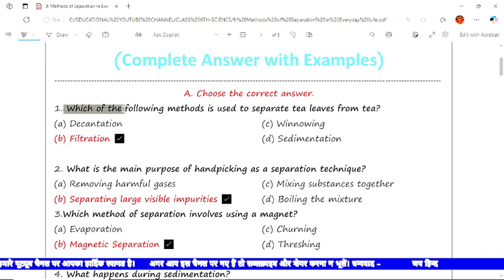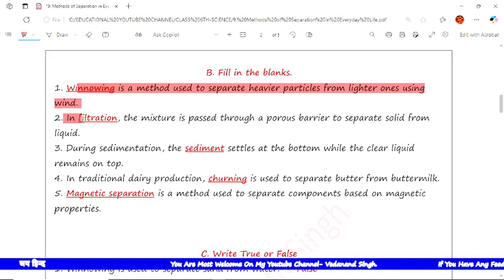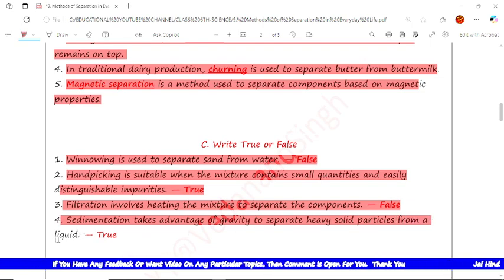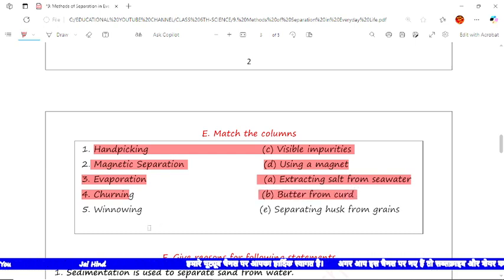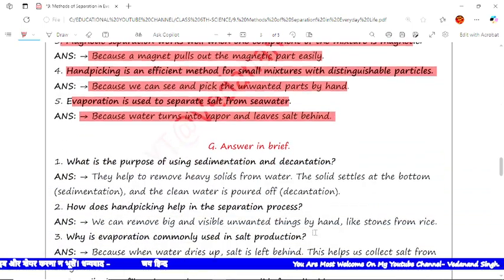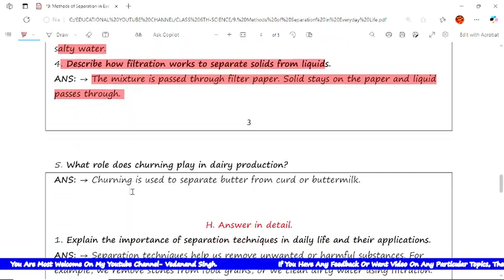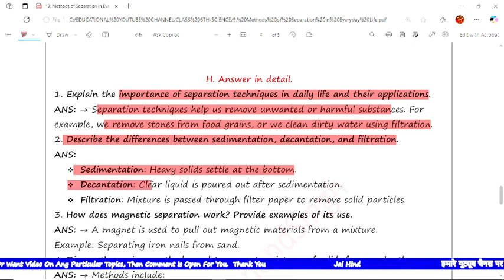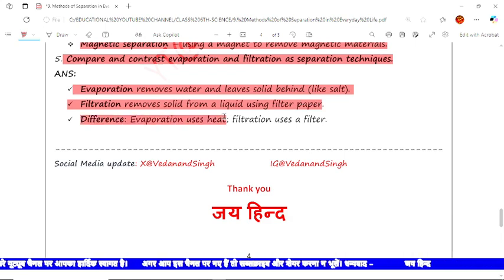Class 6 Methods of Separation in Everyday Life Question Answer | Science Spark EduBull by Vedanand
S-U-B-S-C-R-I-B-E  ➽
Description / विवरण –
Welcome to our Class 6 Science learning series! In this video, we will explore the important chapter "Methods of Separation in Everyday Life" with all question answers explained in simple and clear language.

This lesson helps you understand how different mixtures are separated in our daily life using various scientific methods.

👉 What you will learn in this video:
✅ Why separation of substances is important
✅ Different methods of separation: handpicking, sieving, winnowing, sedimentation, filtration, evaporation, etc.
✅ Real-life examples of separation methods
✅ NCERT textbook question answers
✅ Extra questions, MCQs, and fill in the blanks
✅ Exam-focused explanation in easy language

Homework help

Concept clarity and science practice

🎓 Understand the topic better with this student-friendly explanation and become a science pro!

JAI HIND
जय हिन्द